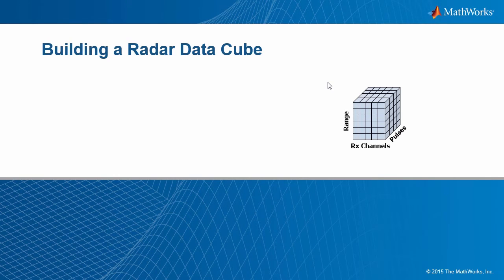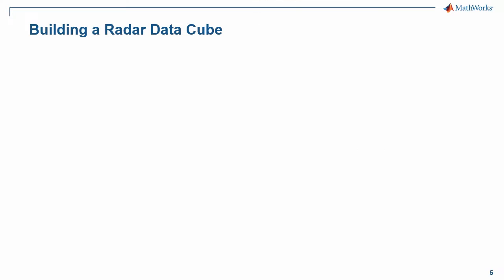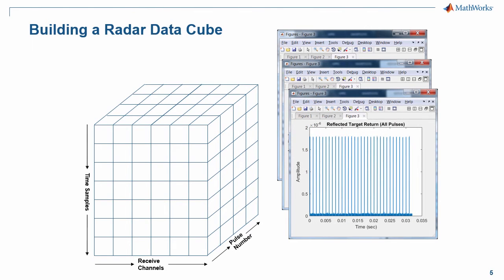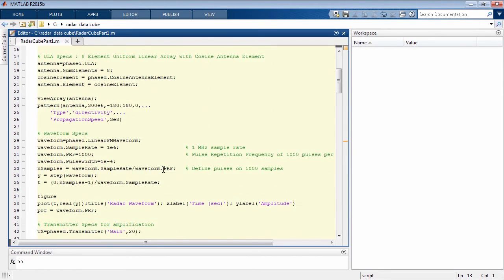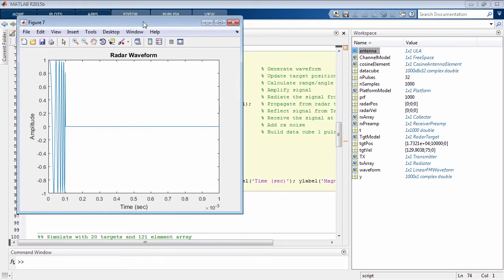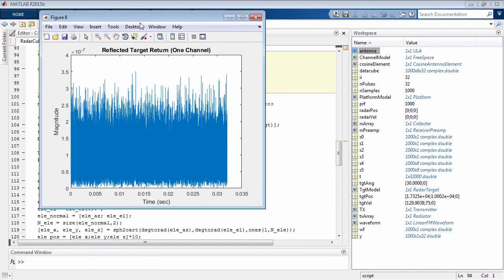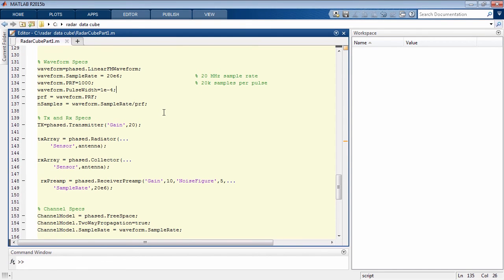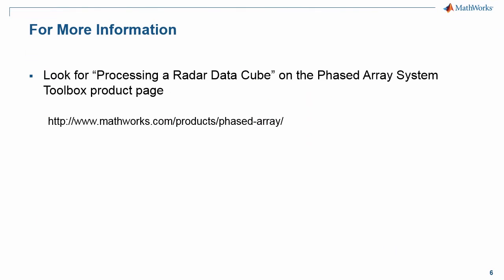Building a Radar Data Cube with MATLAB and Phased Array System Toolbox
Build a radar data cube for two systems: an eight-element uniform linear array with a single radar target, and an array with 121 elements mounted on the surface of a sphere and 20 targets.

Phased Array System Toolbox™ provides algorithms and apps for the design, simulation, and analysis of sensor array systems in radar, sonar, wireless communications, and medical imaging applications. The system toolbox includes pulsed and continuous waveforms and signal processing algorithms for beamforming, matched filtering, direction of arrival (DOA) estimation, and target detection. It also includes models for transmitters and receivers, propagation, targets, jammers, and clutter.

The system toolbox lets you model the dynamics of ground-based, airborne, or ship-borne multifunction radar systems with moving targets and platforms. You can design end-to-end phased array systems and analyze their performance under different scenarios using synthetic or acquired data. The toolbox apps let you explore the characteristics of sensor arrays and waveforms and perform link budget analysis. In-product examples provide a starting point for implementing custom phased array systems.